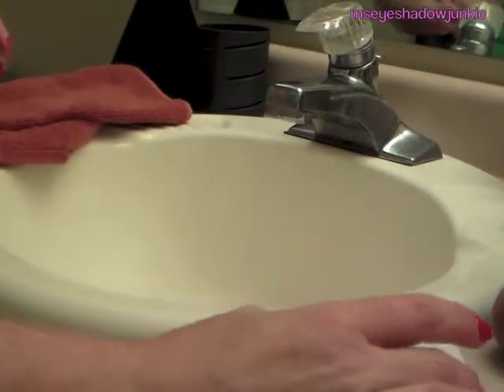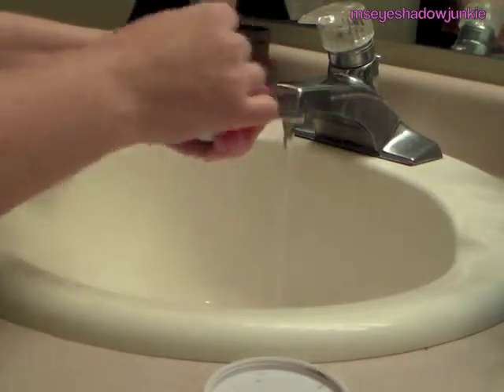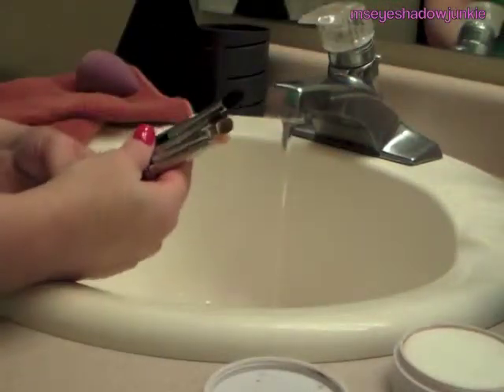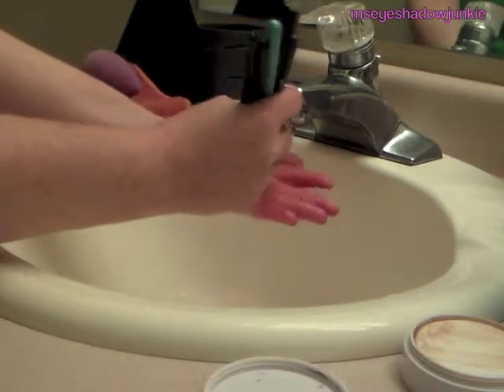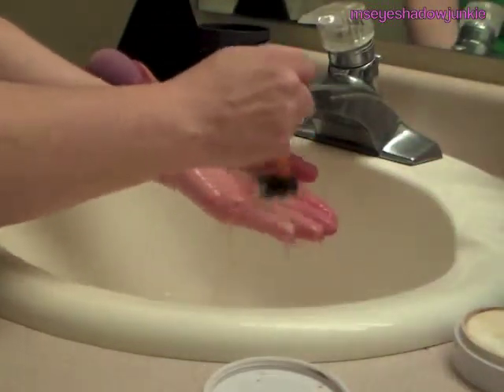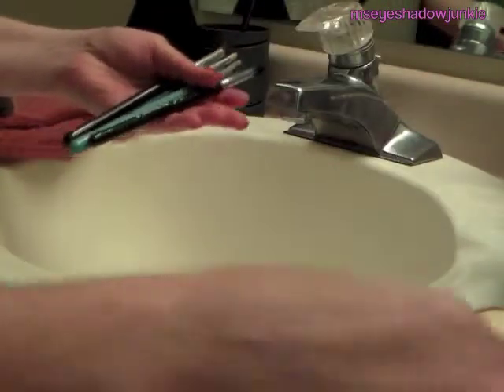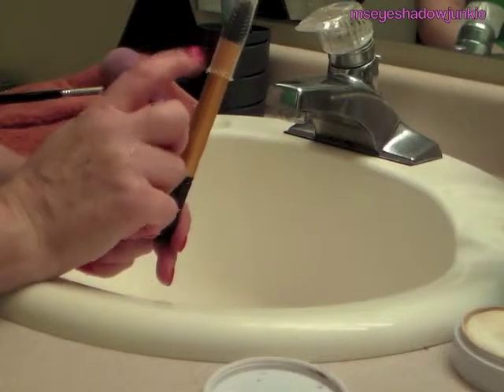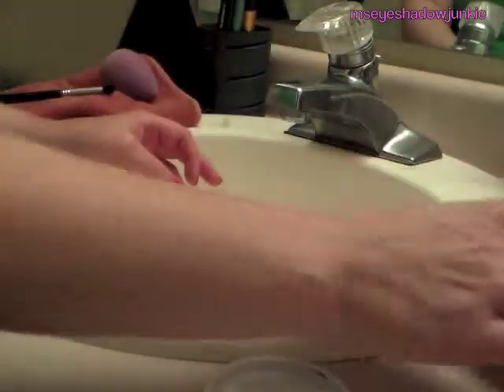How I Clean My Brushes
Beauty Blender solid: